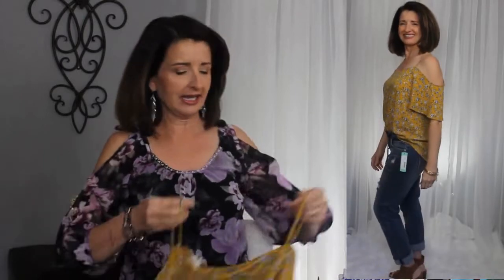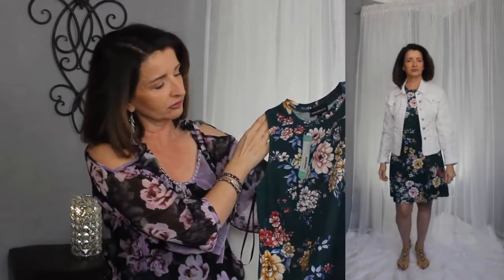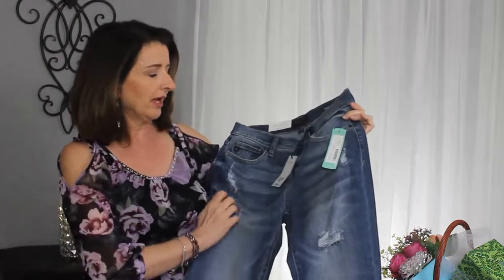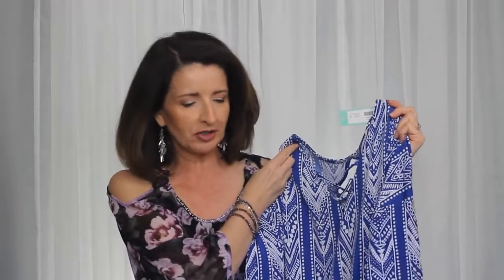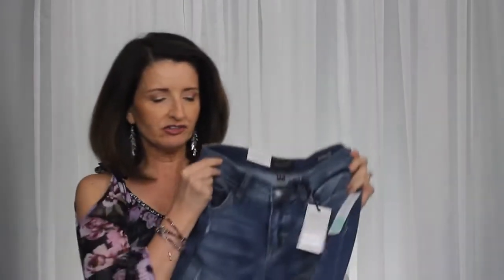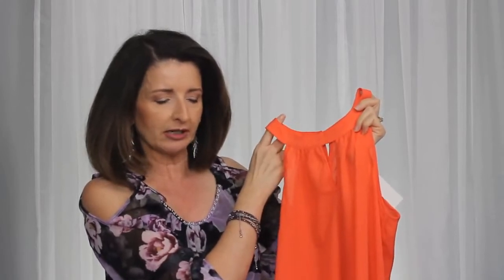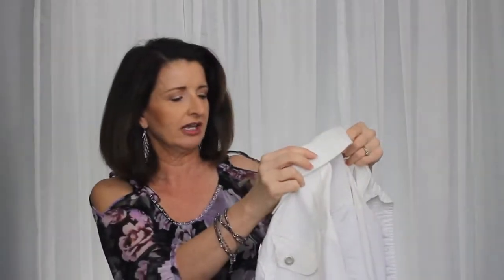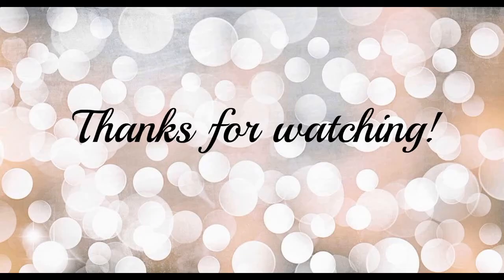Spring Stitch Fix Unboxing & Try On Over 50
Hi Ladies - Thanks so much for stopping by!  I'm excited to share this Spring Stitch Fix unboxing and try on with you.  I need your help!   I really appreciate your advise.  XO Theresa

Want to try Stitch Fix for FREE?  I will also receive a small credit - which I appreciate SO much :)

This is not a sponsored video nor I have not been compensated by any of the manufacturers. All opinions are my own.